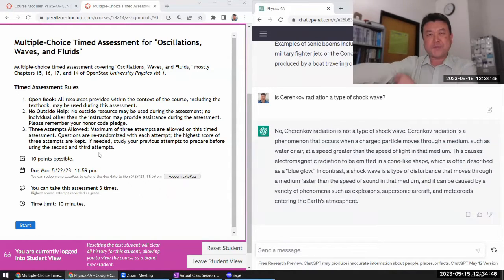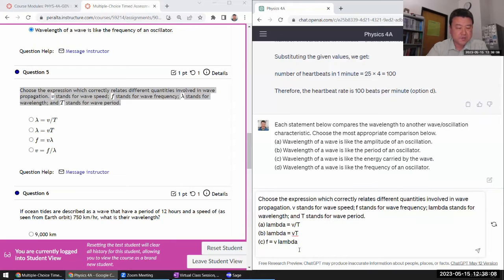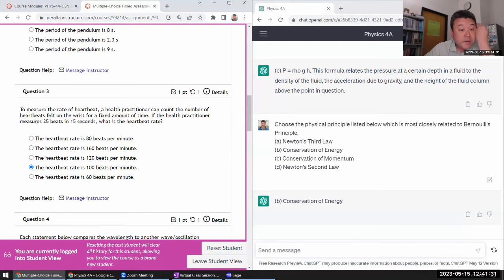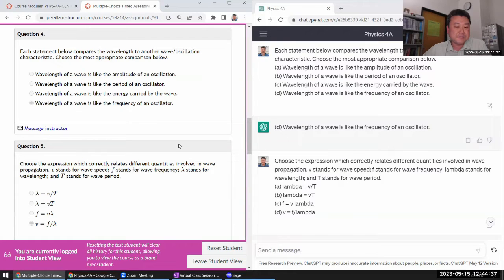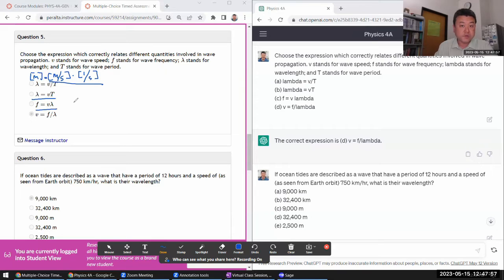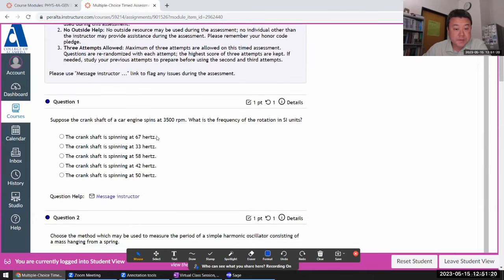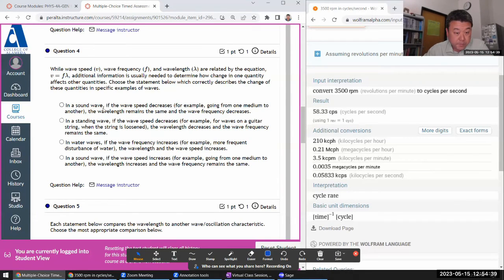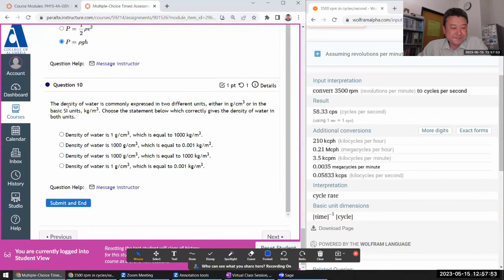Physics 4A - Oscillations, Waves, and Fluids Multiple-Choice Timed Assessments Demo 3 (with ChatGPT)